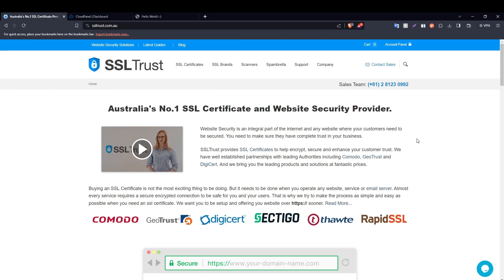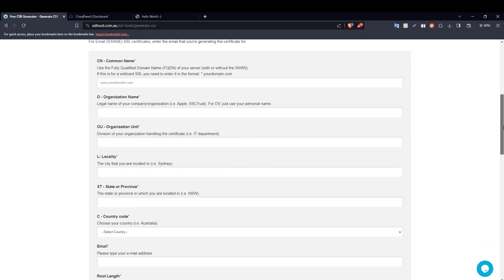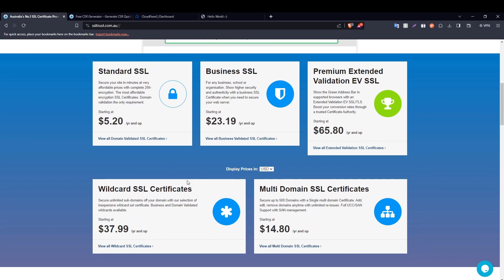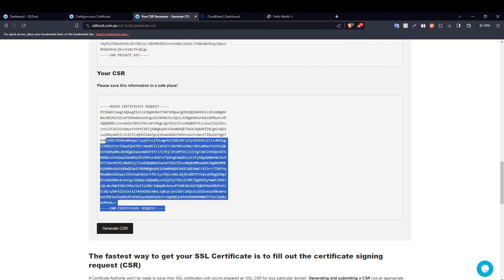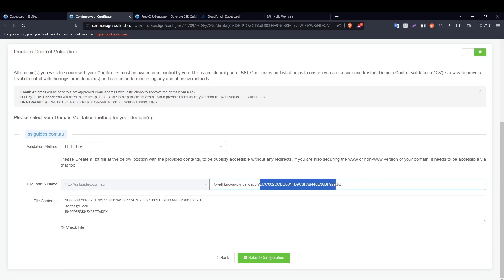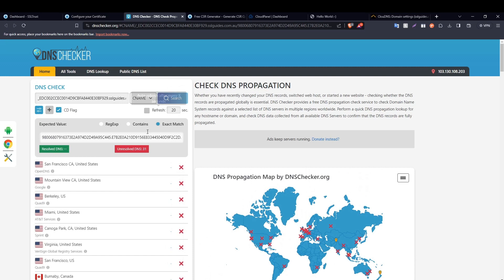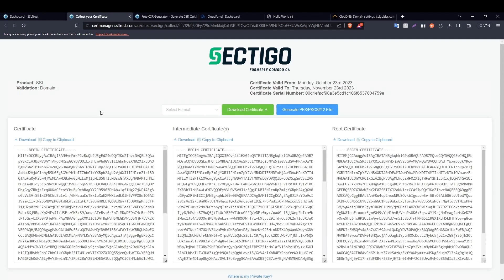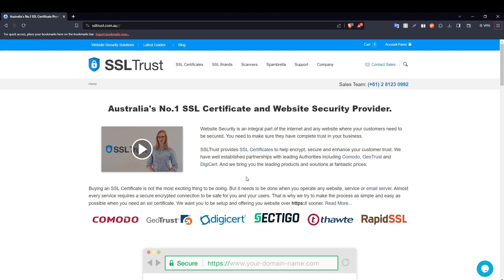CloudPanel SSL Install and Configuration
A guide for installing an SSL/TLS Certificate onto your CloudPanel Server. A Written Guide with all the commands and configs can be found